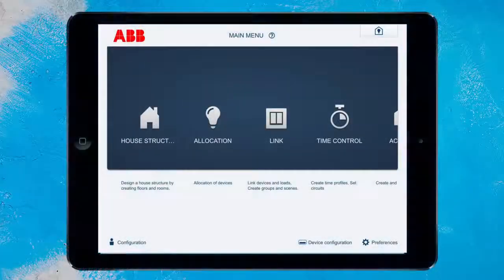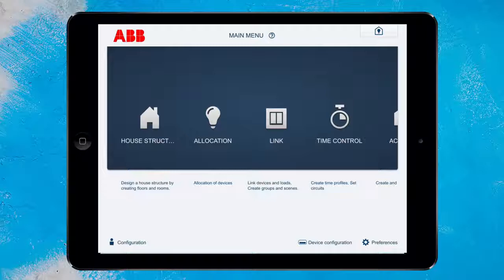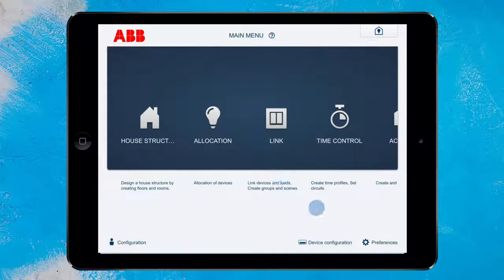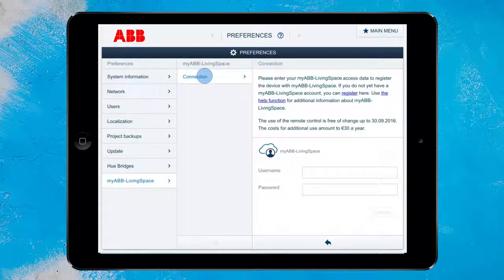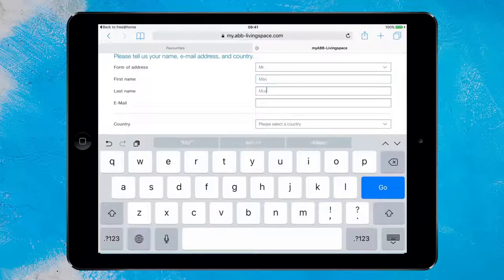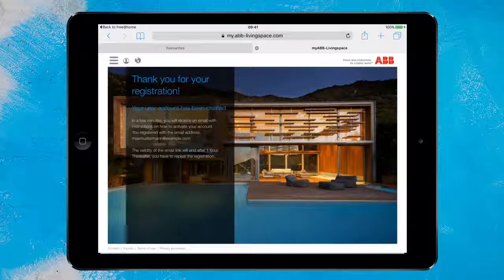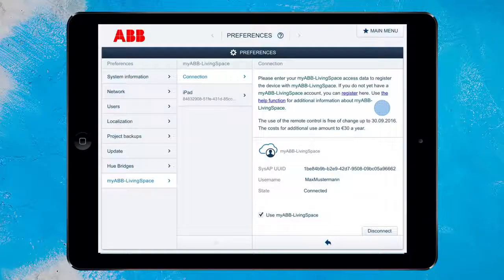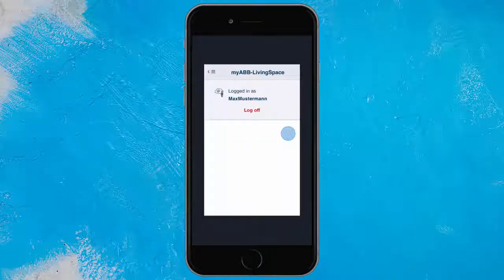15 How To Set Up A Myabb Livingspace Account 136 1